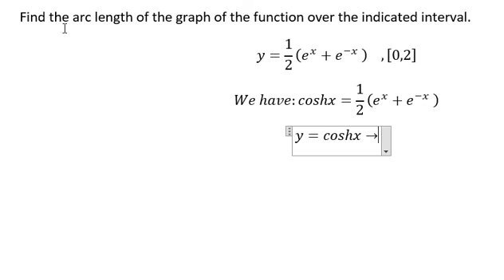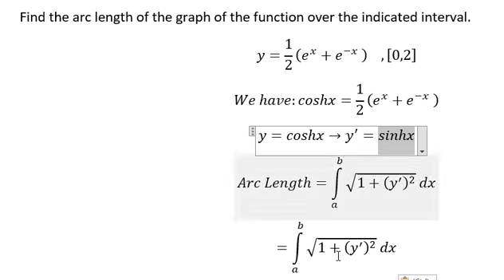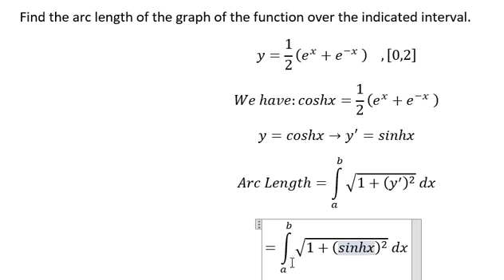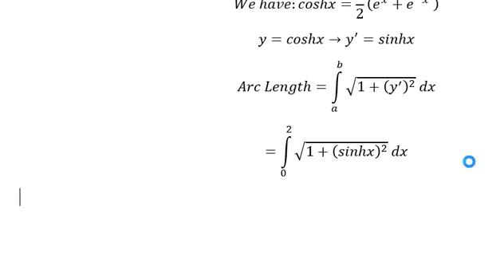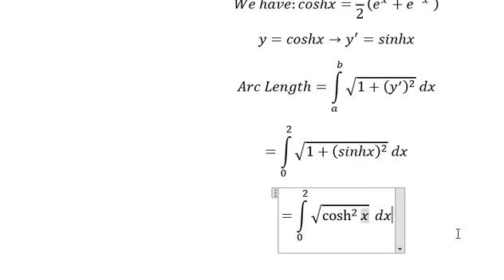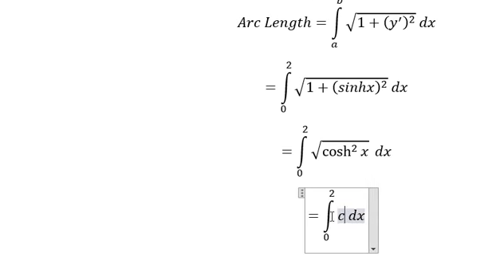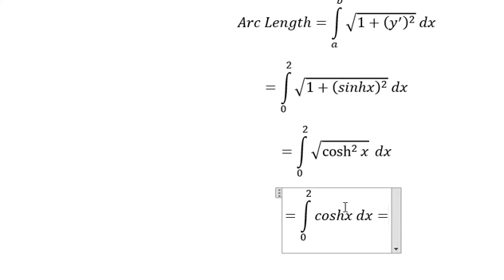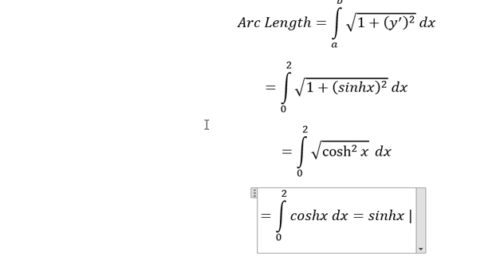Find the arc length of the graph of the function over the indicated interval. y=1/2 (e^x+e^(-x))